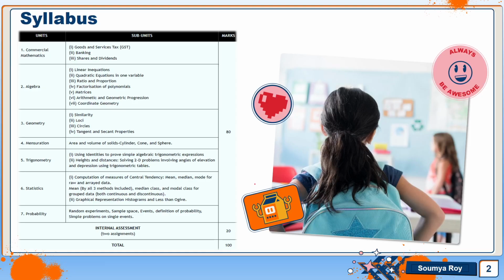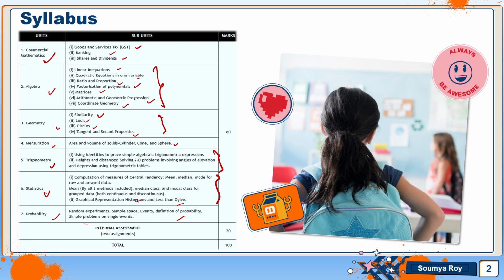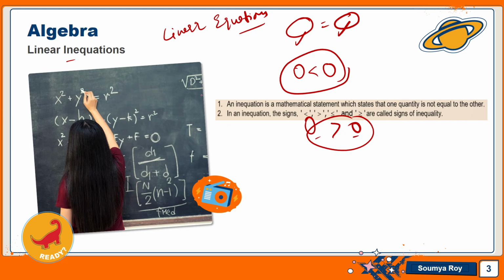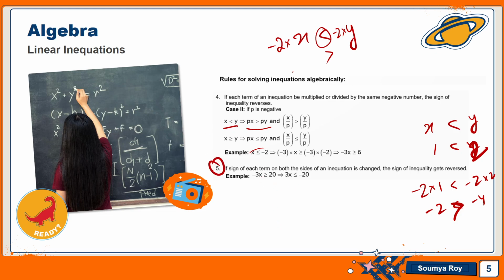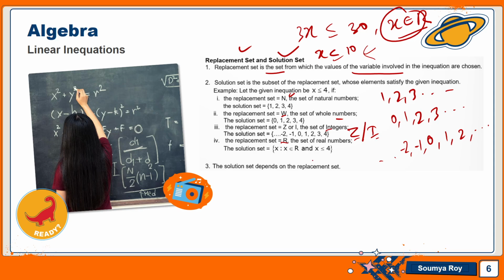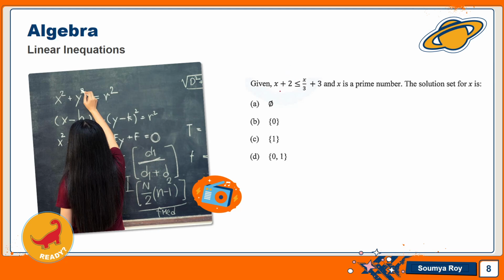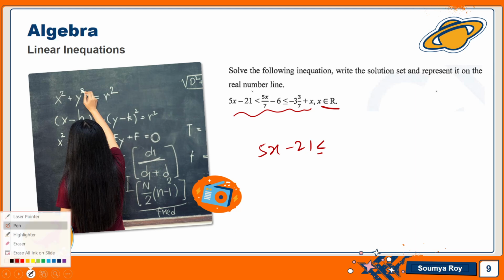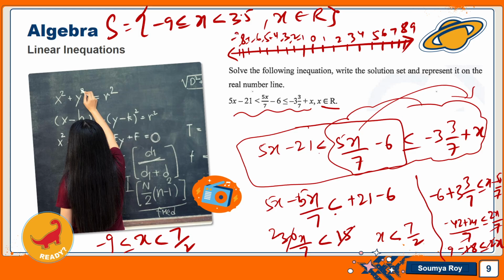ICSE 2026 - Linear Inequations for Class 10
Introduction to Linear Inequations for Class 10